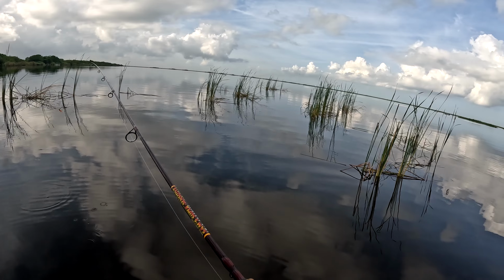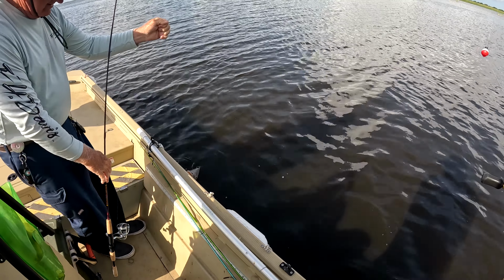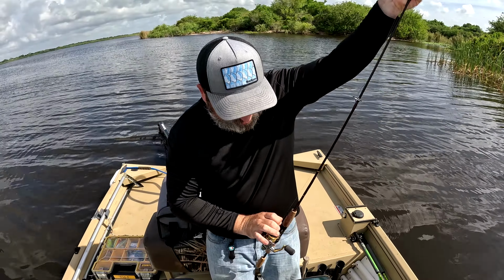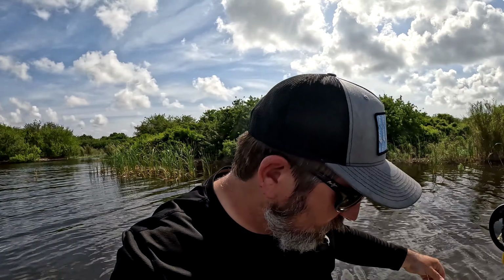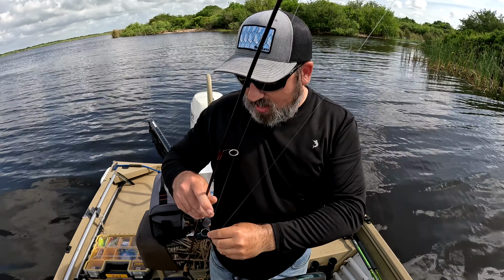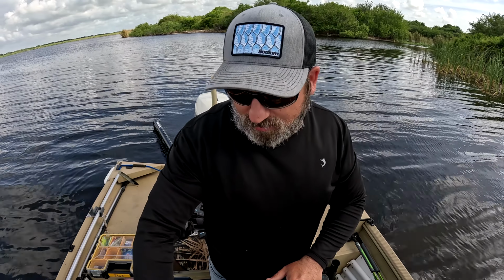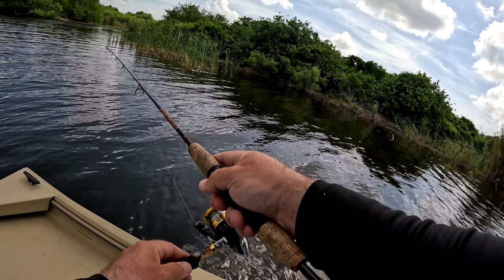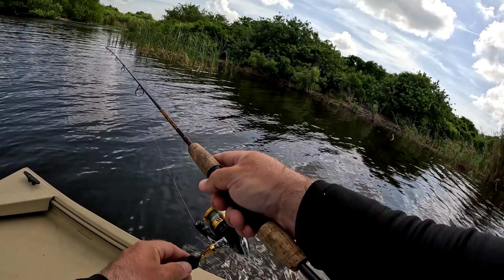Bluegill BEATDOWN on Harney Pond (PART 2)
Part 2 of the Bluegill BEATDOWN on Harney Pond, Lake Okeechobee. It's another MESS of fish in the cooler with a couple BIG Tilapia to boot!